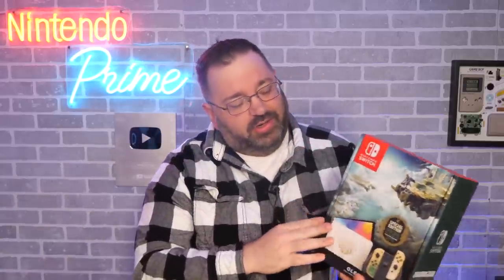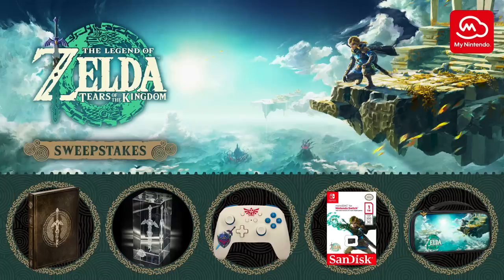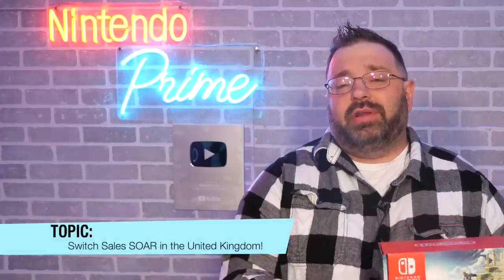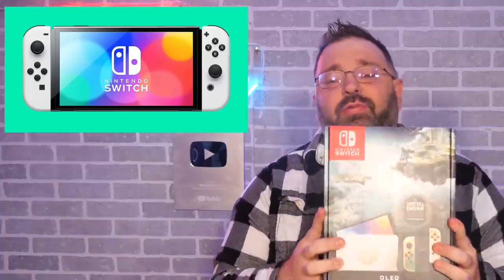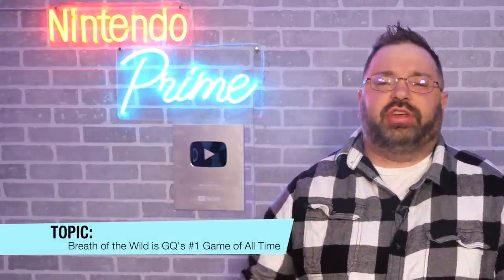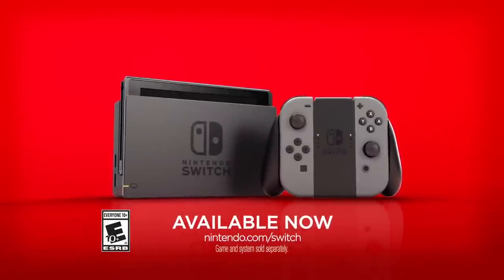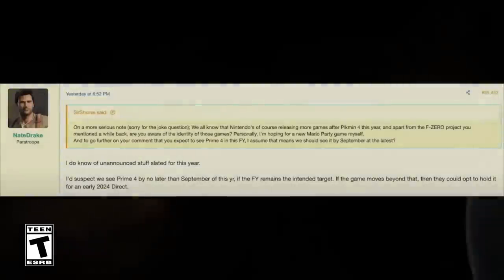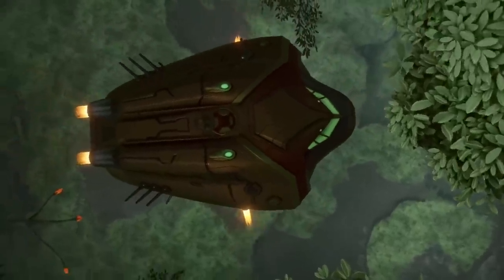Sweet Tears of the Kingdom News + HUGE Mario & Metroid Rumors Pop Off!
Thank you everyone for your continued support!
Sources:
00:00 - Intro
00:40 - Tears of the Kingdom Sweepstakes from Nintendo
02:11 - 4 New Mario Games Rumored to Be Coming
03:54 - Switch Sales SOAR in the United Kingdom
05:06 - Hollow Knight Silksong Delayed
06:22 - Breath of the Wild Ranked #1 All-Time
07:12 - Metroid Prime 4 Releasing This Year!?